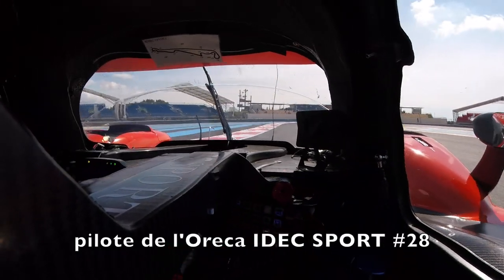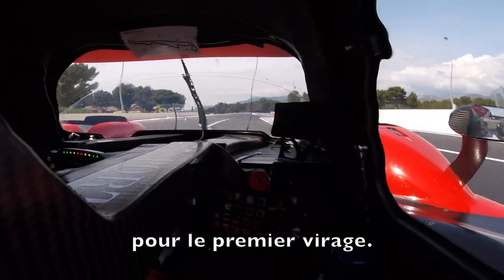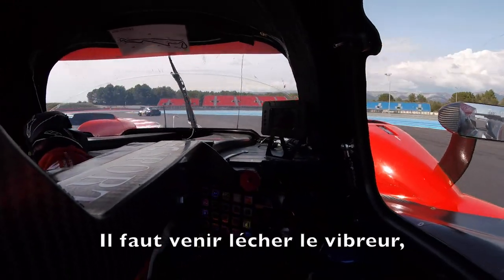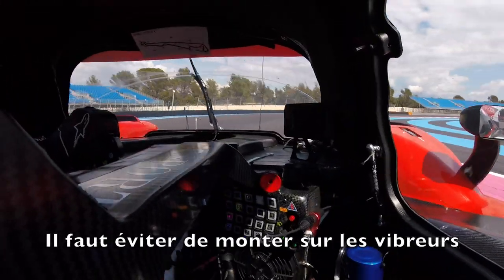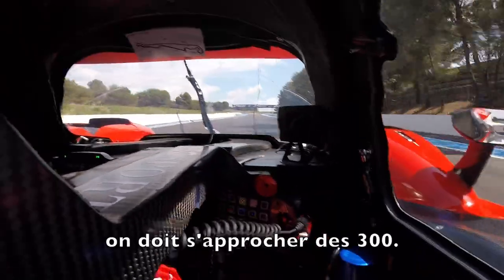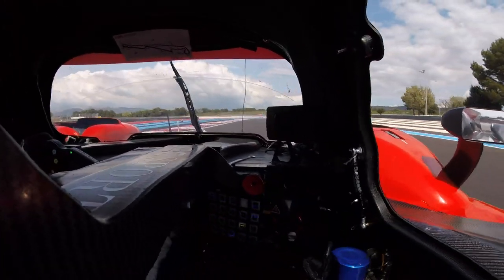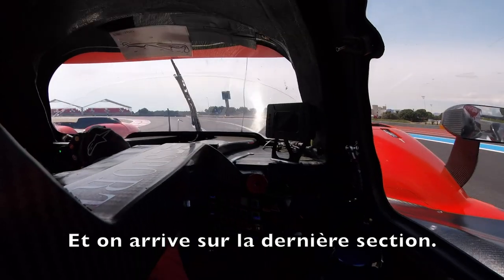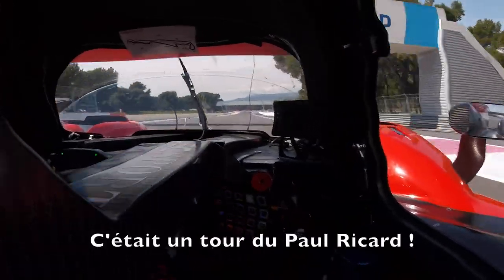Visite exlusive du Paul Ricard par Memo Rojas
Embarquez avec Memo Rojas à plus de 300km/h!
Le champion ELMS 2017 vous fait une visite exclusive du Paul-Ricard.